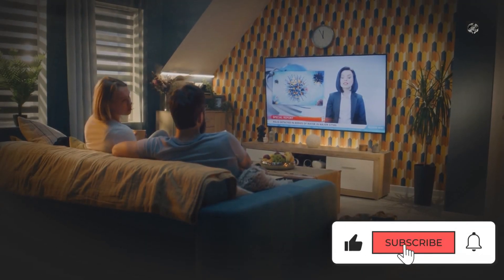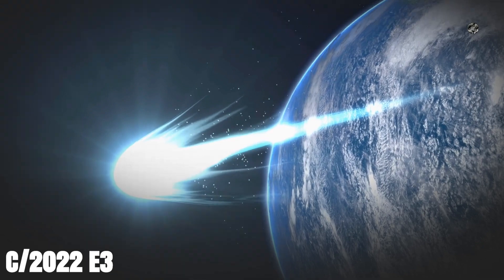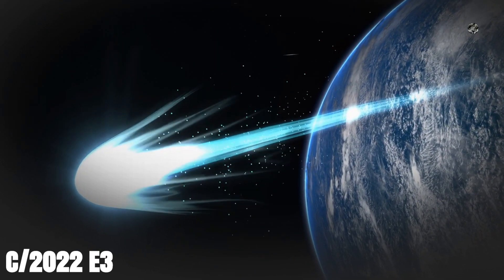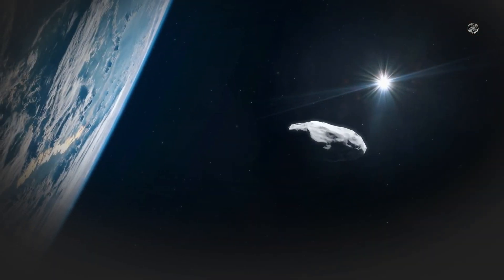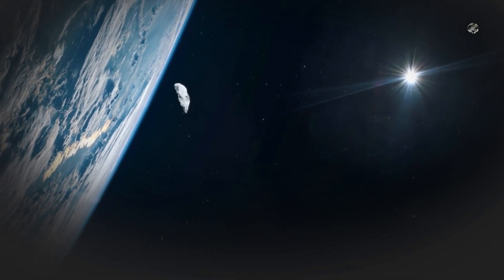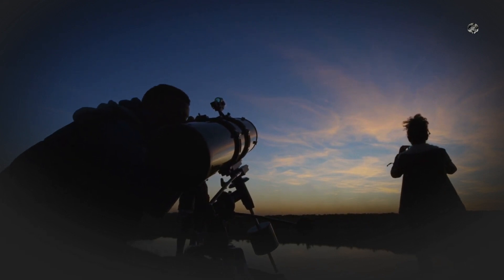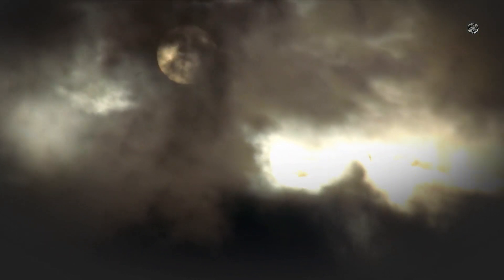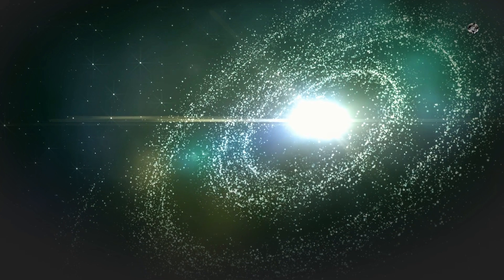Rare Green Comet Will Pass By Earth For The First Time In 50,000 Years!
Join us on an incredible journey as we discover the rare green comet, C/2022 E3. This celestial event is a once-in-a-lifetime opportunity, and we'll take you through the discovery, history, and viewing tips to make sure you don't miss it. From the composition of comets to the state-of-the-art equipment used to discover it, we'll cover it all. Don't forget to set your alarms for the early hours of February 1st to catch a glimpse of this amazing phenomenon.

Title : Rare Green Comet Will Pass By Earth For The First Time In 50,000 Years

Credits : NASA ,  SpaceX, ESA,  Wikipedia , Space.com